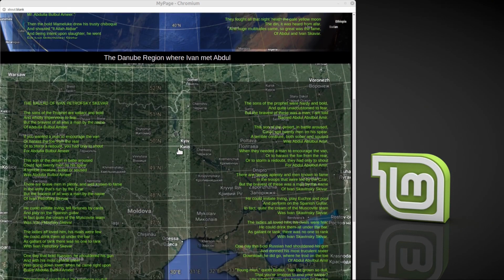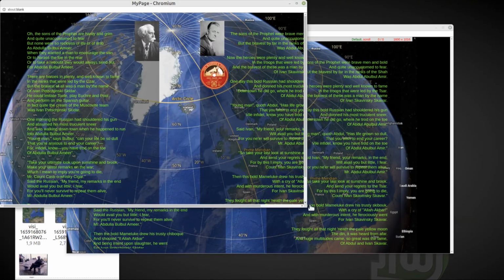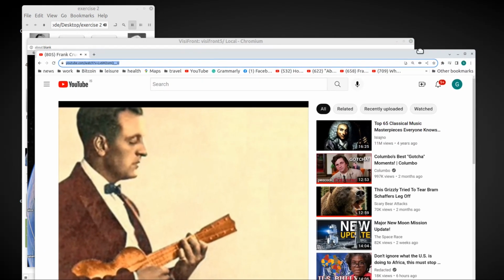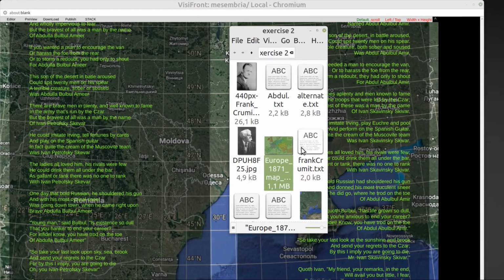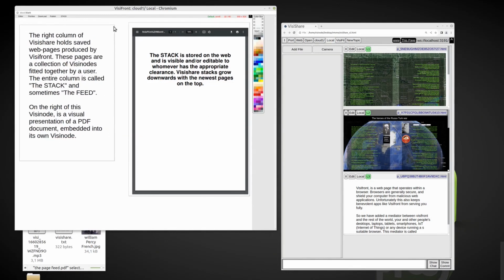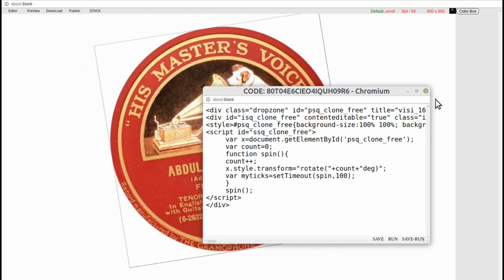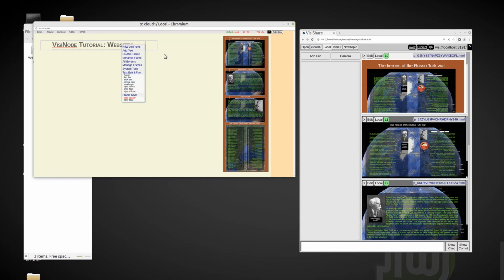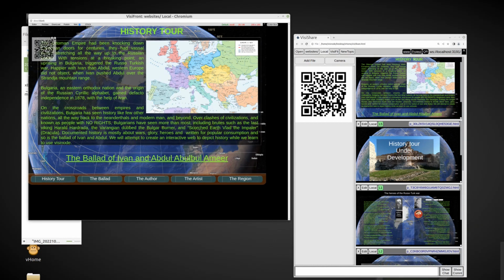Visinode Create a website full presentation 40min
Visinode Tutorial creating webs and web pages. The video shows how visinode can be used to create web pages and websites from scratch, spontaneously, quickly, and without any preplanning. No CSS or templates were used during the construction of the pages. Visinode is a website that helps create other websites and applications.

Reality inspires the greatest tales. For our web creation tutorial we will use a poem written by William Percy French in 1877 about two fictitious individuals, Ivan Skavinsky Skavar and Abdul Abulbul Amir. Please forgive us for not using the original nomenclature. We will go on a brief history tour to demonstrate how visinode can help with the presentation.